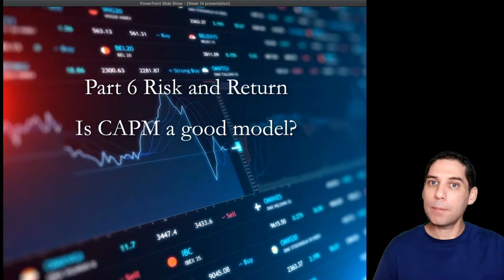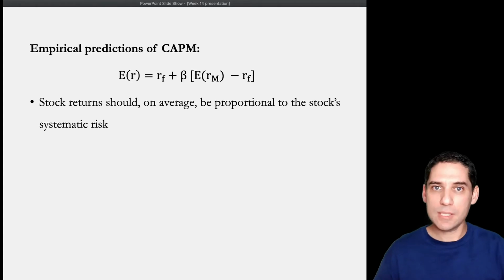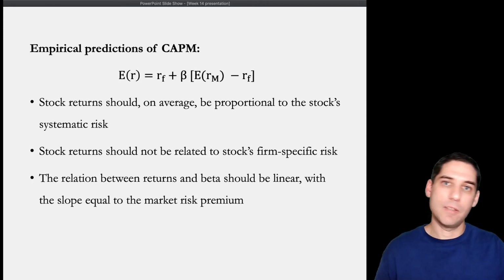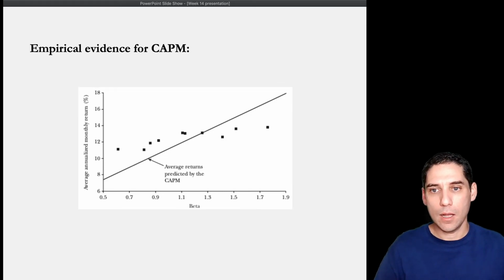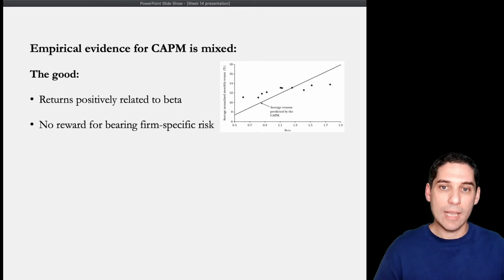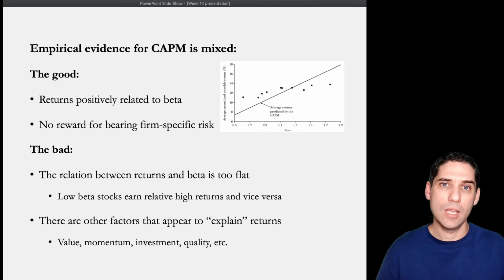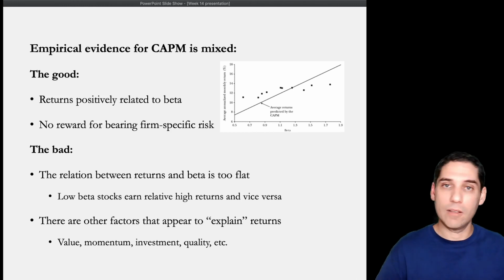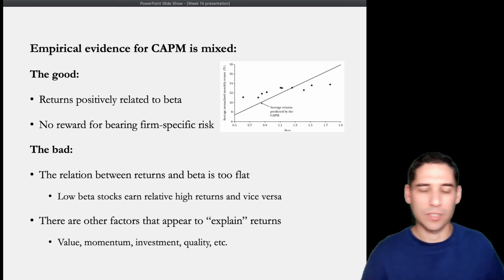Part 6 CAPM evidence